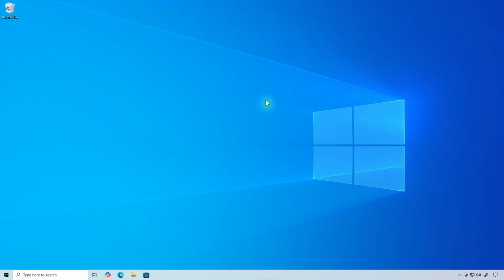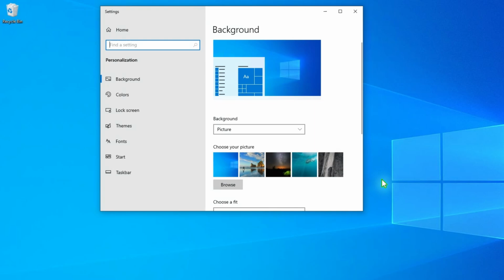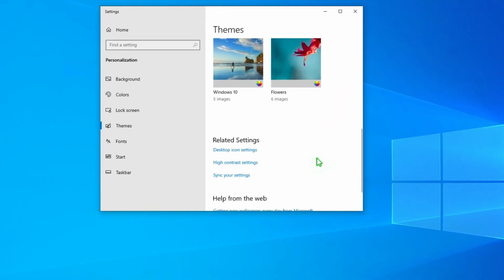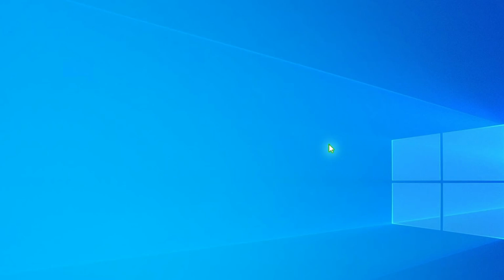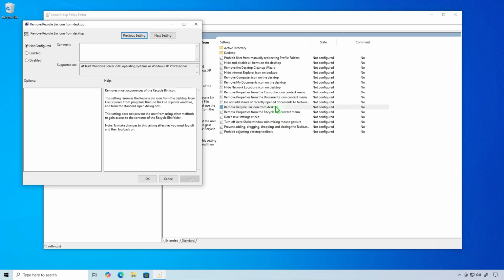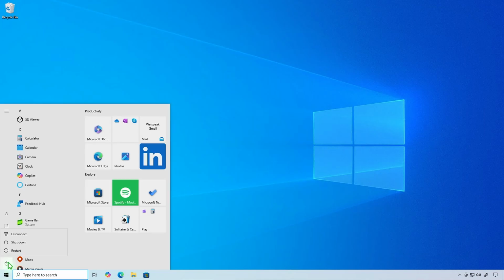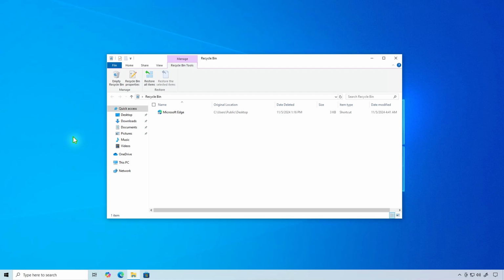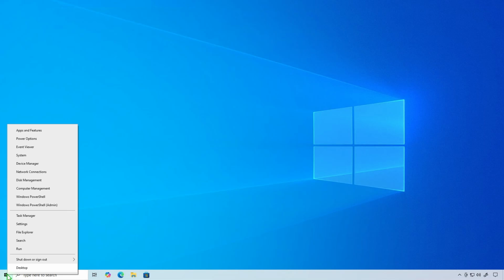How To Remove or Hide The Recycle Bin Icon on Desktop in Windows 10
In this video, learn how to remove or hide the Recycle Bin icon from the desktop in Windows 10. If you want a cleaner, more organized desktop, this guide provides easy steps to hide the Recycle Bin icon through the Personalization settings in Windows 10. Follow along to customize your desktop and create a more streamlined look.

Related Titles:
- How to Hide the Recycle Bin Icon on Windows 10 Desktop
- Remove Recycle Bin from Desktop in Windows 10: Step-by-Step Guide
- Hide or Delete Recycle Bin Icon on Windows 10 Desktop
- Customize Windows 10 Desktop: Hide Recycle Bin
- How to Remove Icons from Windows 10 Desktop
- Delete Recycle Bin Icon from Desktop on Windows 10
- Minimalist Desktop: Remove Recycle Bin in Windows 10
- How to Hide Desktop Icons in Windows 10
- Remove Recycle Bin Icon Using Windows 10 Settings
- Windows 10 Tips: Hide the Recycle Bin Icon
- Declutter Desktop by Removing Recycle Bin Icon in Windows 10
- Simplify Windows 10 Desktop: Remove Recycle Bin
- How to Make Recycle Bin Invisible on Windows 10
- Step-by-Step: Delete Recycle Bin Icon in Windows 10
- Clean Up Desktop: Remove Recycle Bin from Windows 10